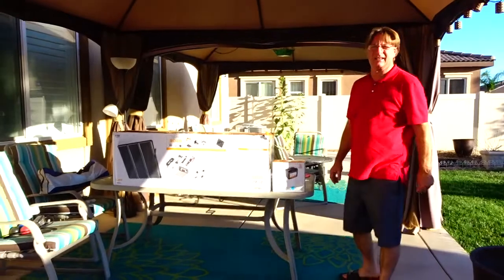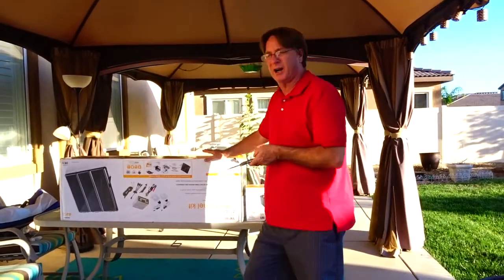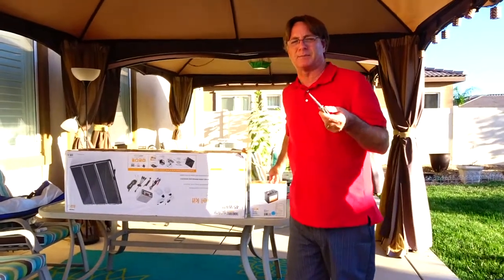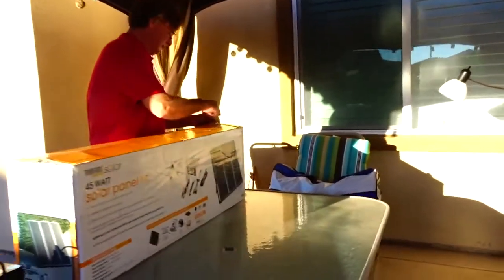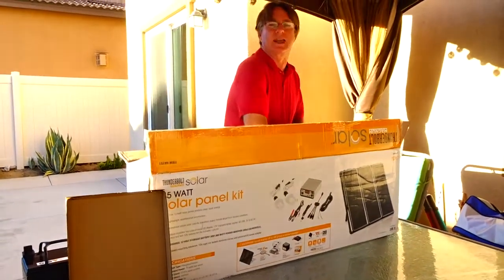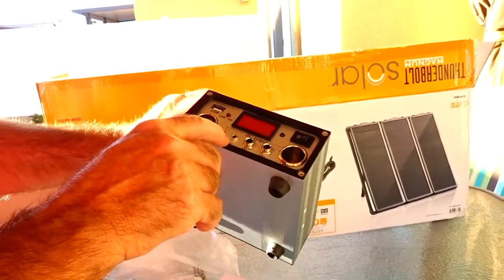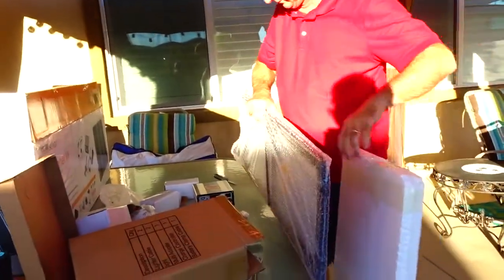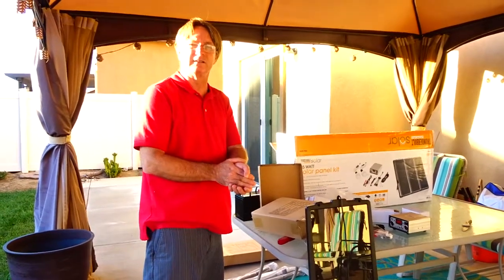Top Secret Project. Unboxing the Thunderbolt Solar power Panel Kit. Harbor Freight tools.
Our first experience with Solar power. We have a top secret project in the works. We are confident it is going to happen so we are gathering items needed. We will need some off the grid power. More to come. Have an awesome day, Billisa